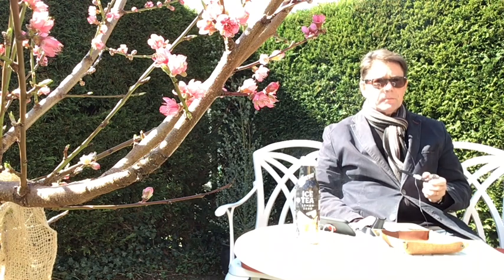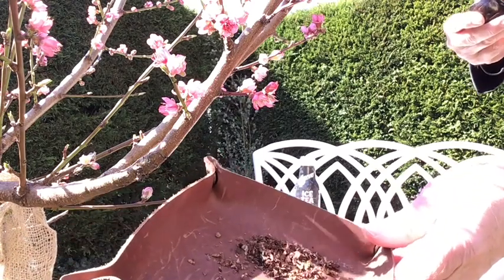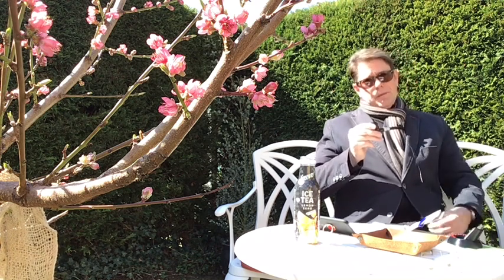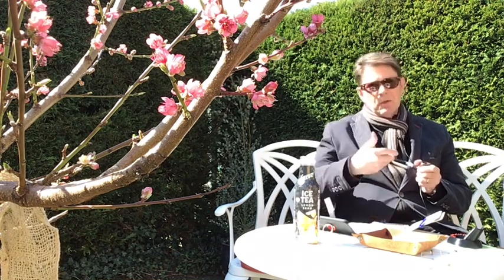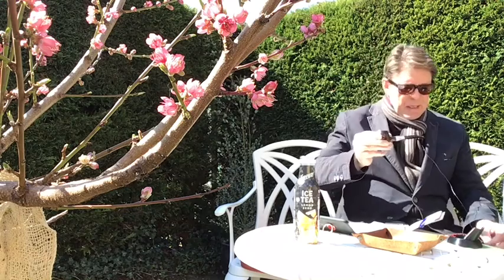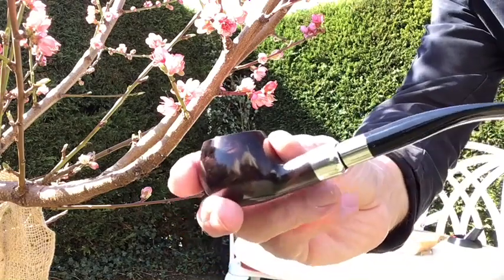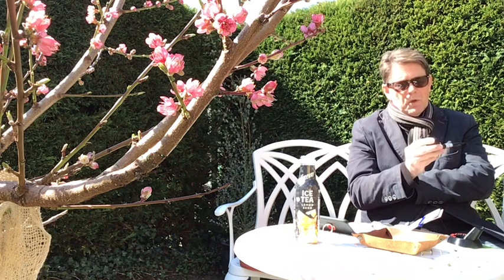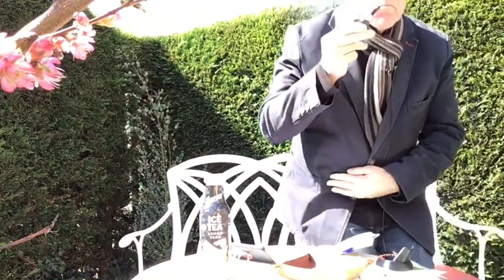The Tobacconist Blends, L.J. Peretti, 4. Boyston Blend and....another poem 😊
Reposing in my other garden sitting place and quickly reviewing the last of the L.J Peretti blends, Boylston. and...another Poem from me entitled Daughters of The Leaf 😉

Link to a publisher selling a great poetry book Pipe and Pouch from the 1890s and mentioned recently by Swing Kid in his video